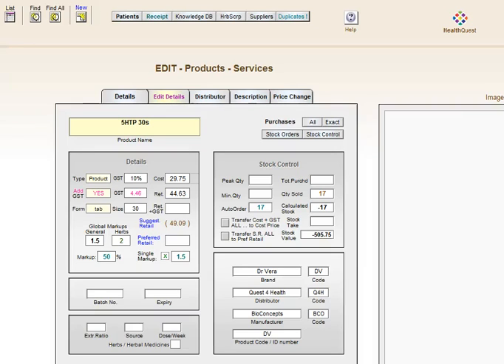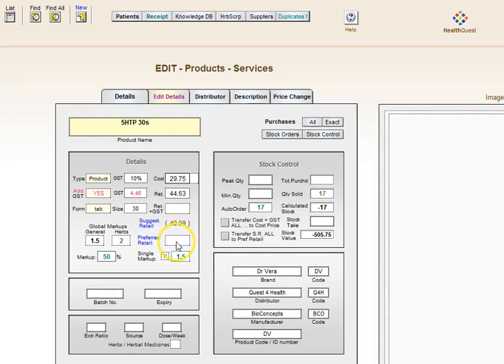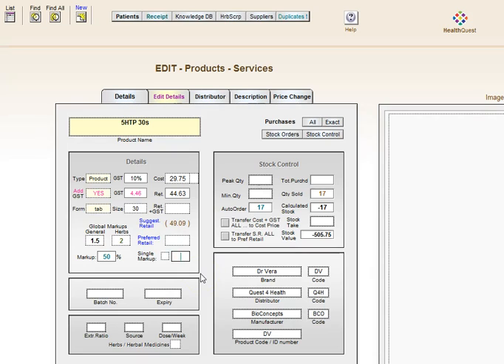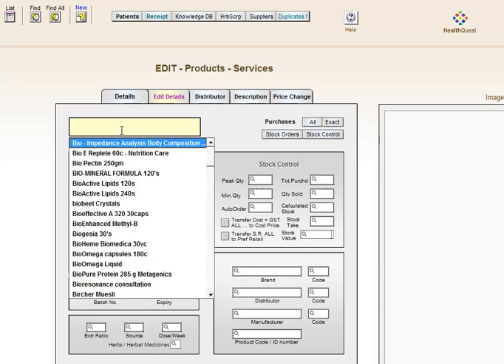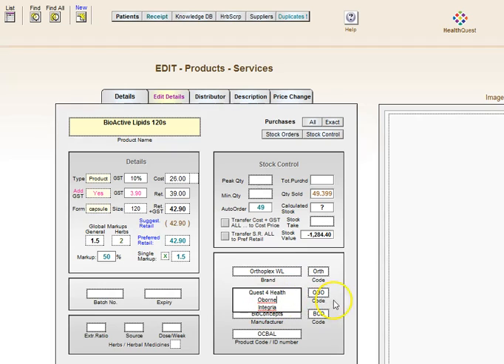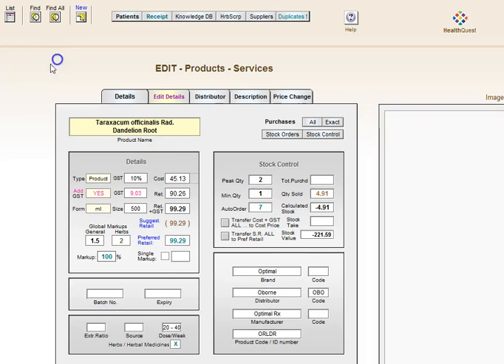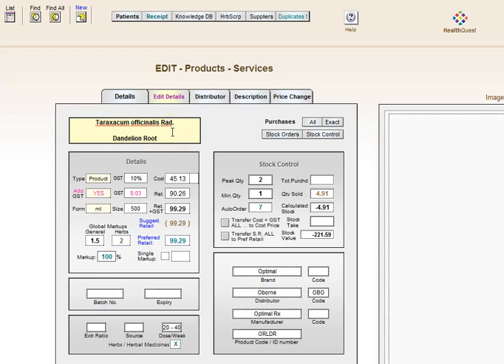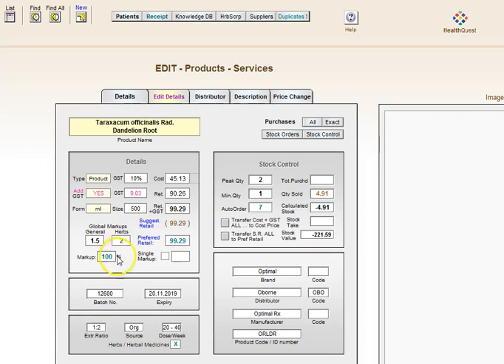Product Database 1 - HealthQuest Training